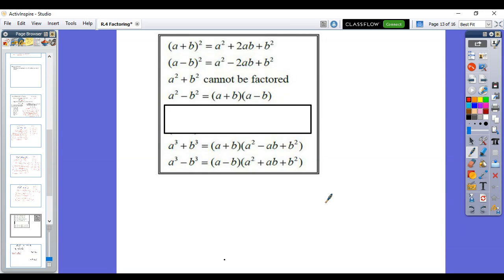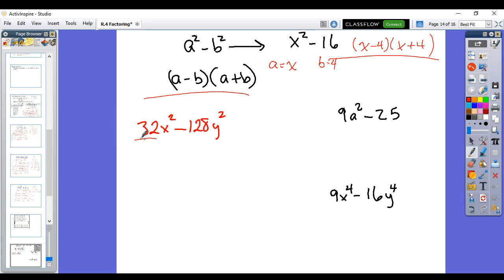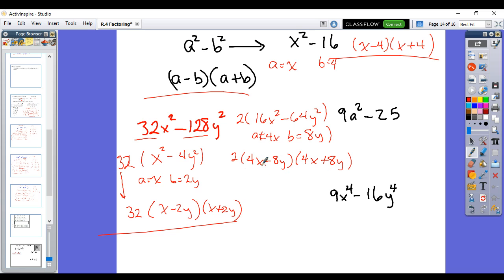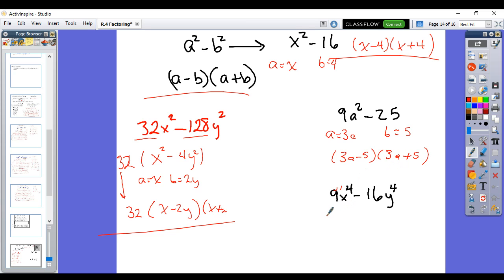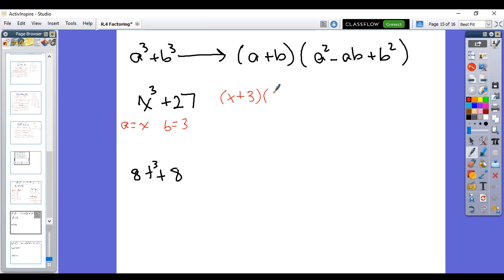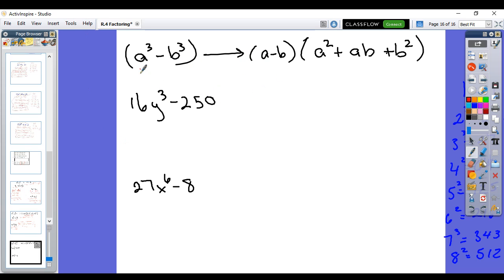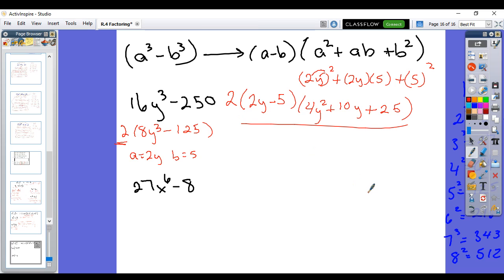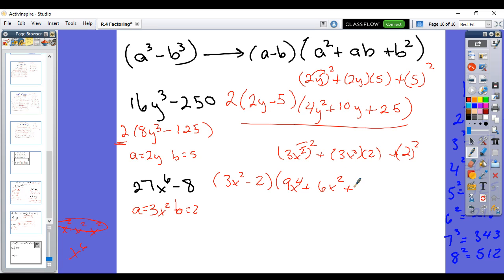R.4 Factoring part 4 special factors